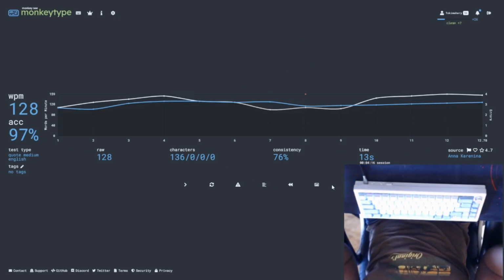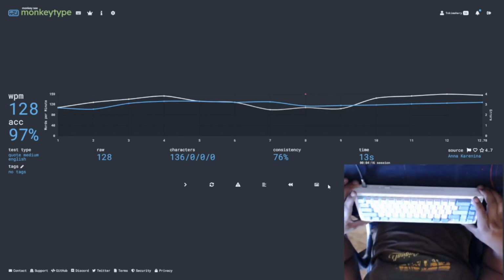I owned a GMK67 for a day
So I actually tried the best "budget" keyboard of 2023, at nearly just 30 USD, you can have a very good barebones for the price.

Turns out, an old friend of mine got into the hobby so I went ahead and sold it to him at a very fair price, so that he can start his journey in the rabbit hole